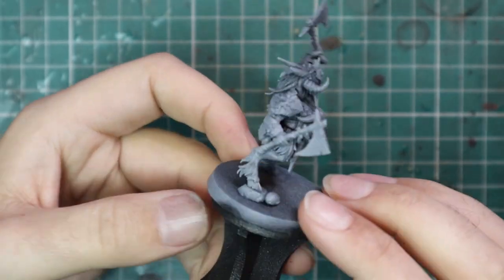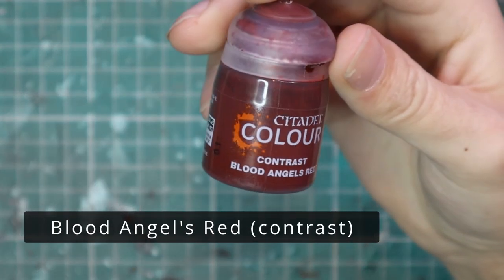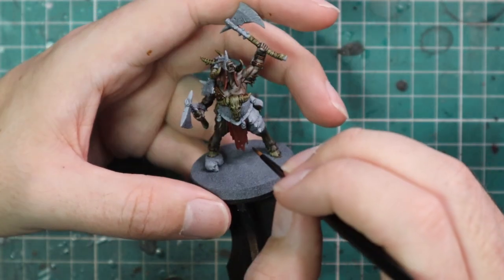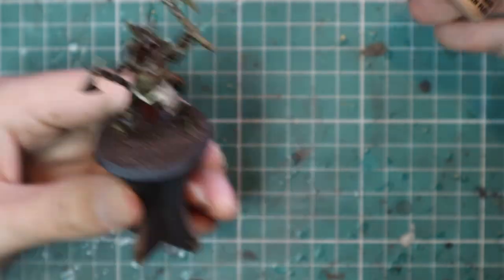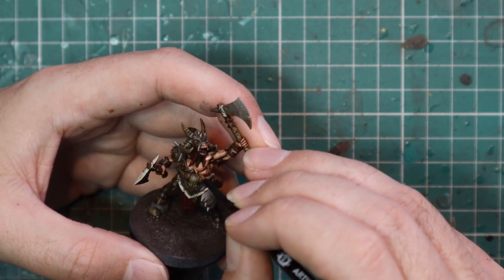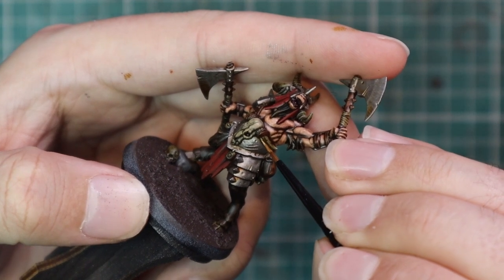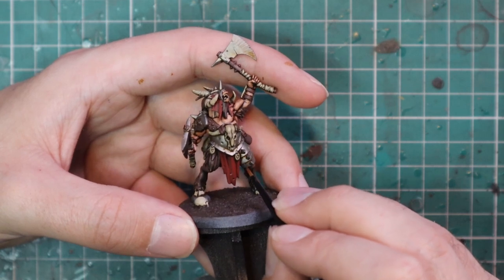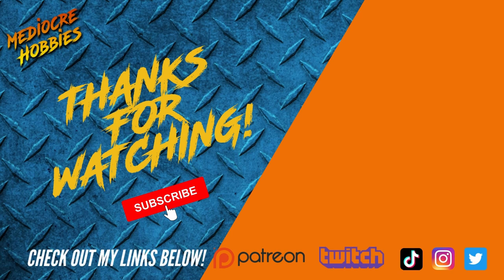How to Paint Skin like a Beast...lord! New Beasts of Chaos are here!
The Beasts of Chaos have smashed into 2023 with this new Beastlord from @officialwarhammer -Thanks for the model! I enjoyed myself so much while painting this model, I added a few extra steps that I don't normally do when making speed painting videos for you guys so this is a great model to show you how to get a great result for skin, in a super simple way! hope you enjoy and look out for a lot more Age of Sigmar tutorials this year!

Weathering powder used:

Wet Palettes!